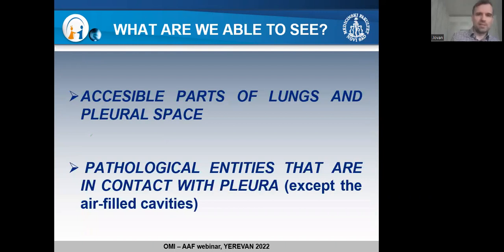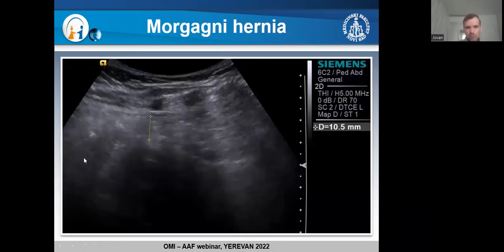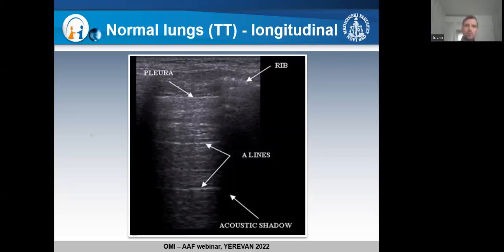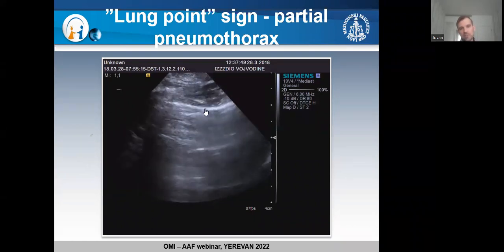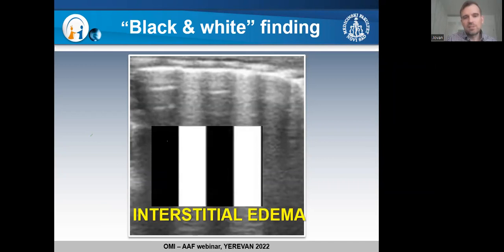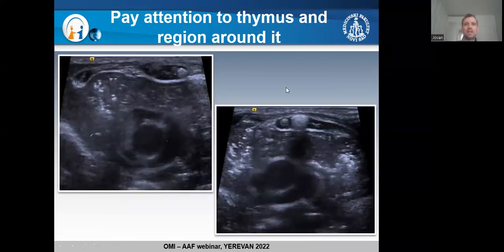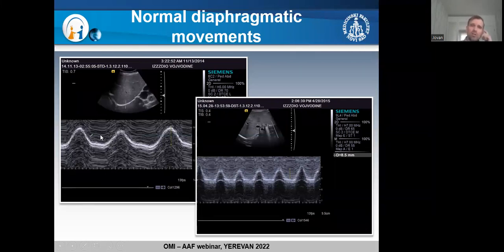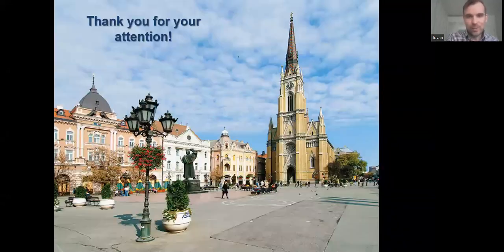Pediatric Lung Ultrasound with Prof. Jovan Lovrenski, OMI-AAF Webinar, Novi Sad-Yerevan 2022